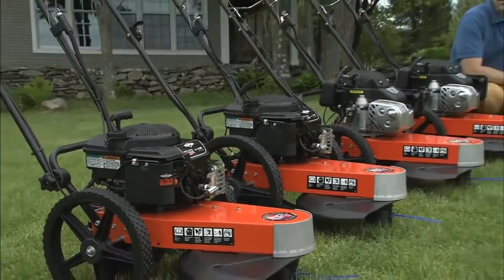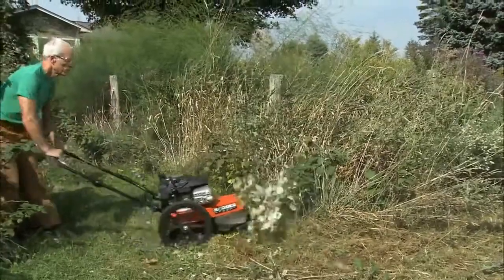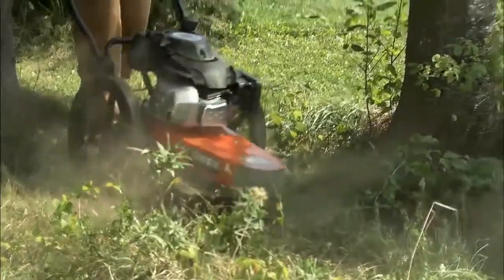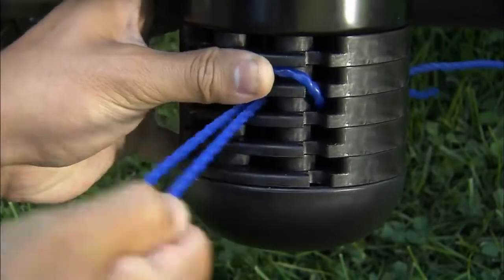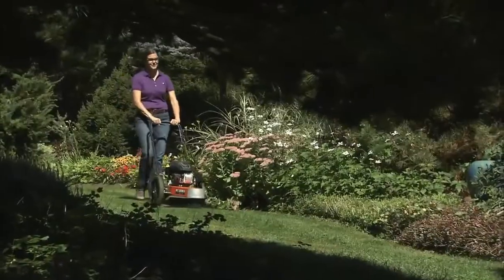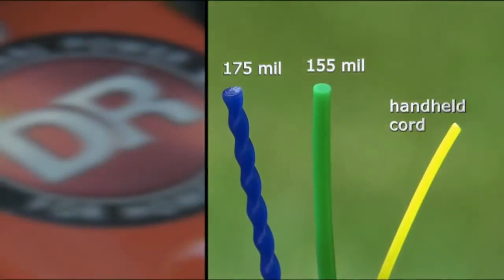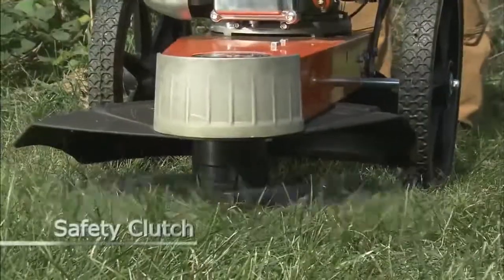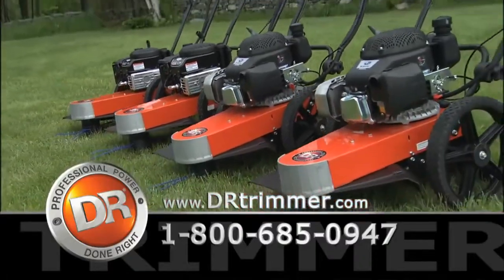DR TR4 Wheeled Trimmer Mowers fron Tyson mowers Lincoln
DR TR4 Wheeled Trimmer Mowers from Tyson mowers Lincoln. Se the range of walk behind wheeled grass trimmers. Clear paddock field and edges quickly with this machine designed for hard use.